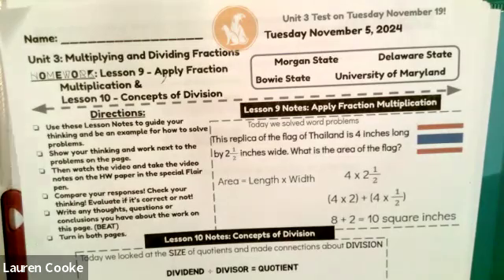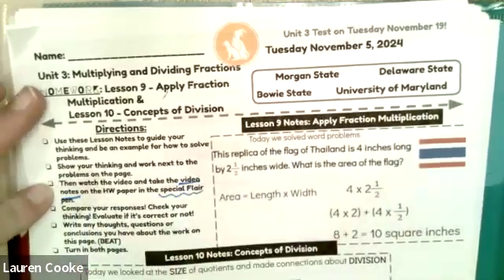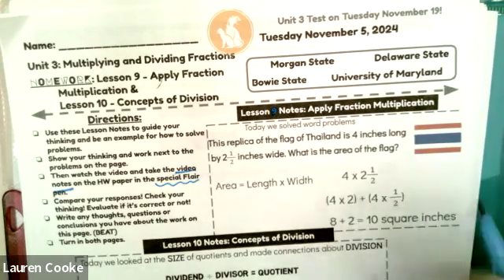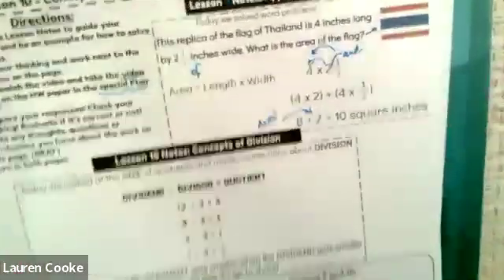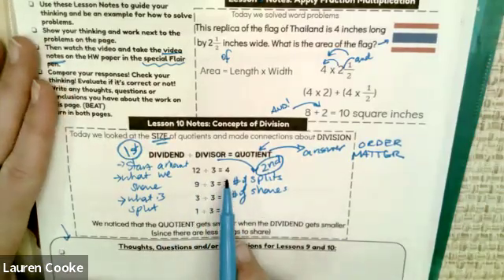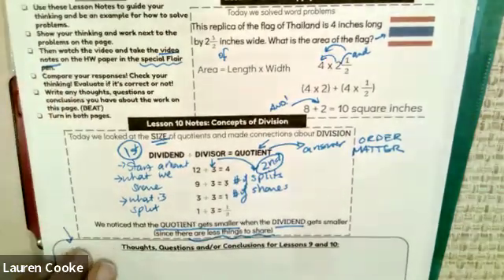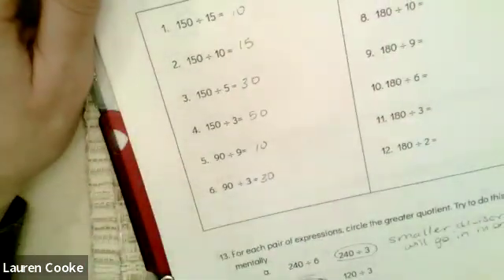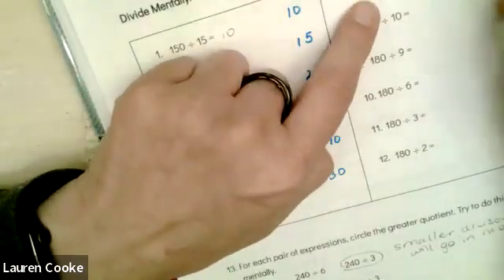Grade 5: Unit 3 Lessons 9 & 10 HW Video (11.5.24)